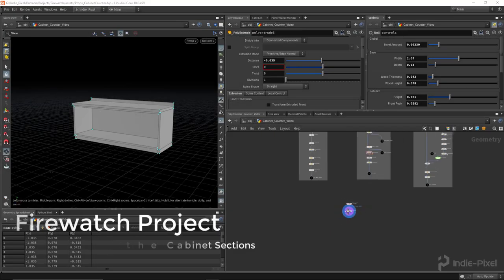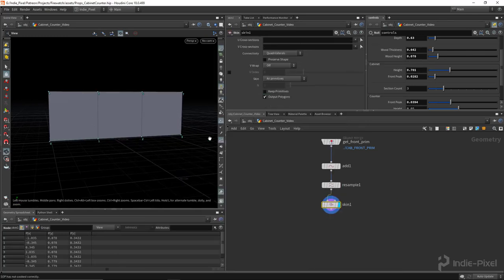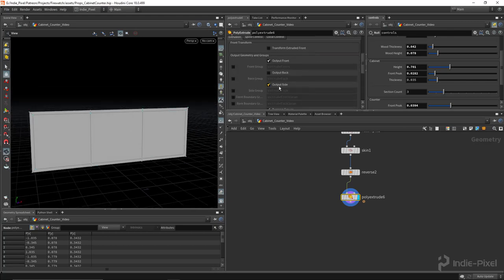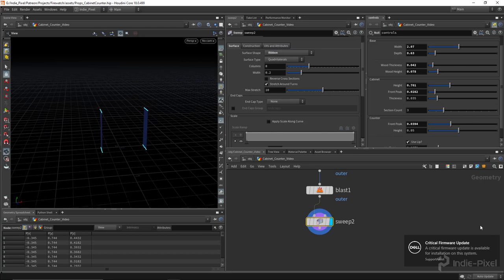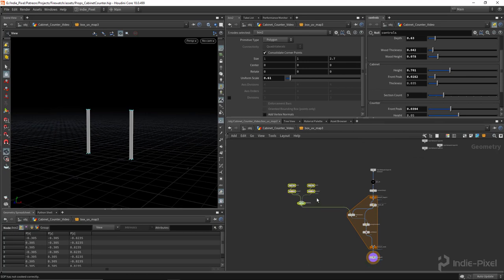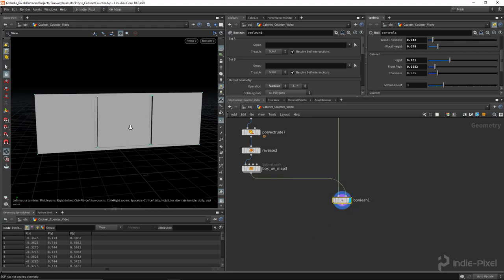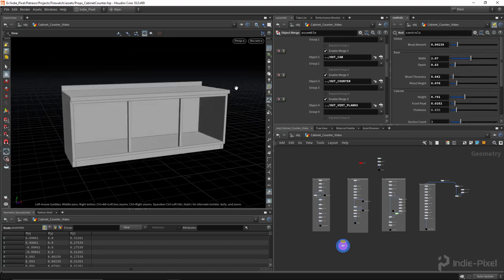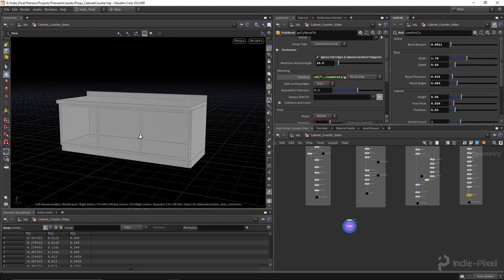Firewatch Project - Procedural Props #1 - Part 6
In this series of videos we are going to walk through the process of creating a procedural prop using Houdini Engine V2 with the Unreal Engine.

We will cover the following:
- How to build the prop completely procedurally with HEngine V2
- How to use Multi-parms to give artists unlimited variation possibilities!
- How to procedurally uv map all the parts and pieces!
- How to efficiently set up your networks!
- And as always a few cool procedural modeling tips and tricks!